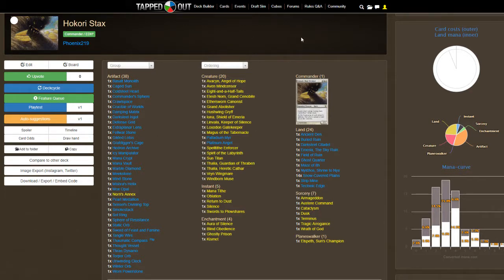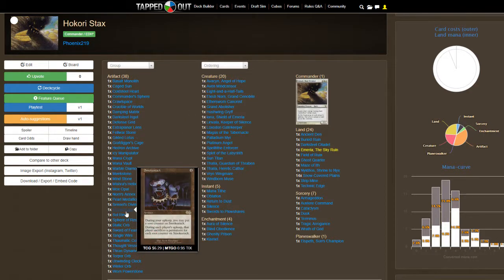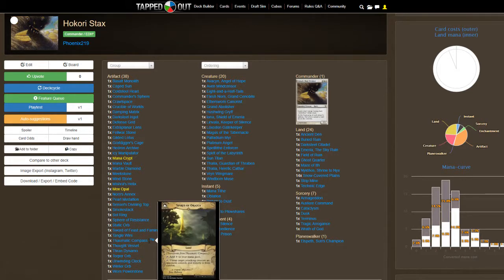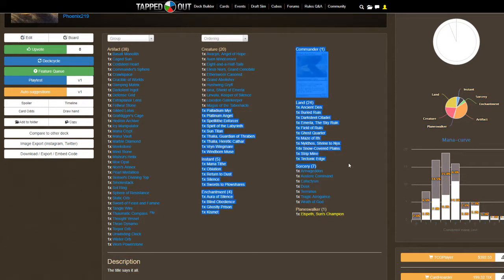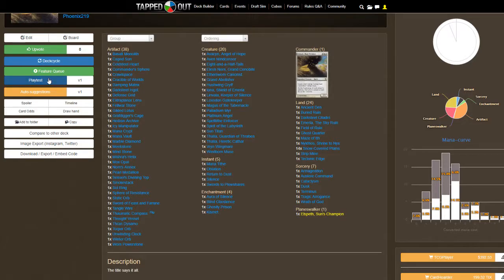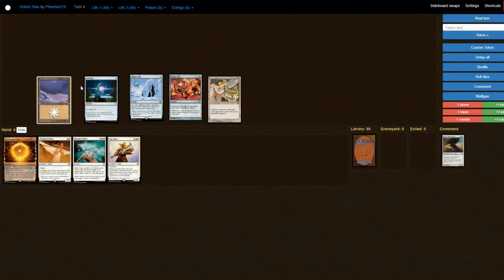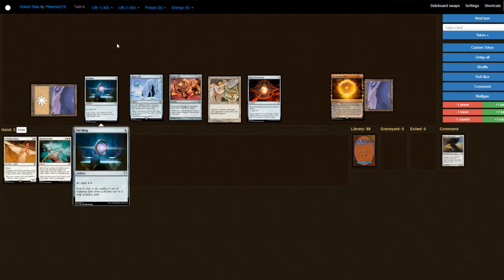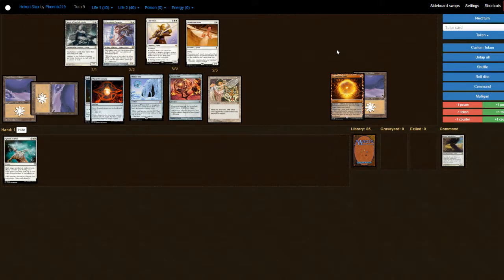Hokori Stax Deck Tech